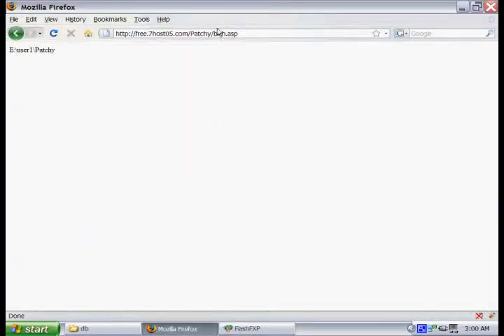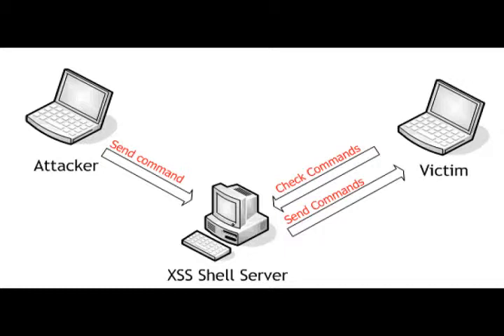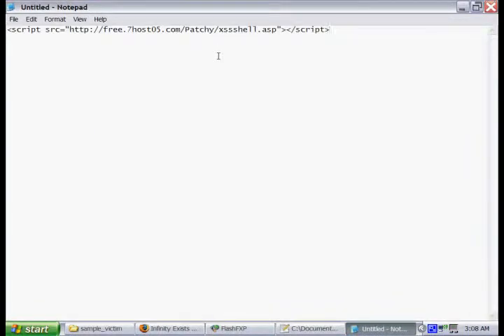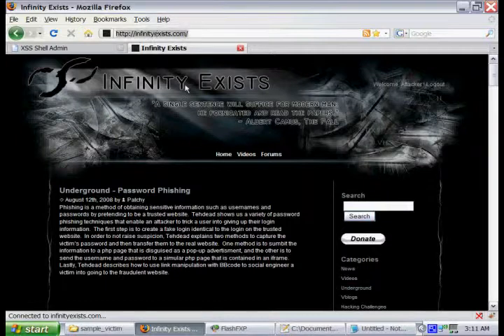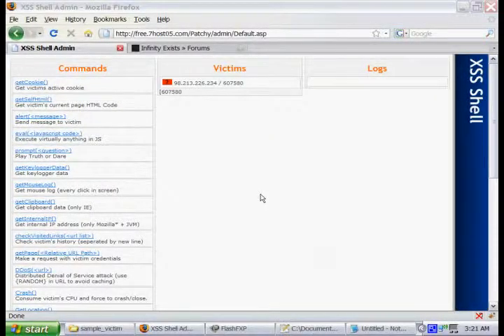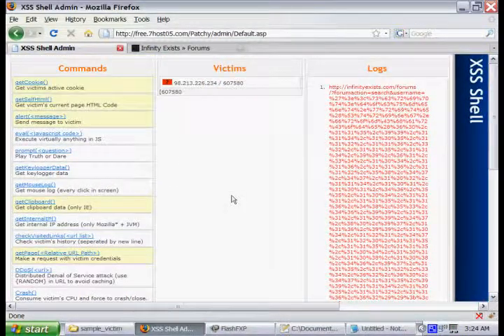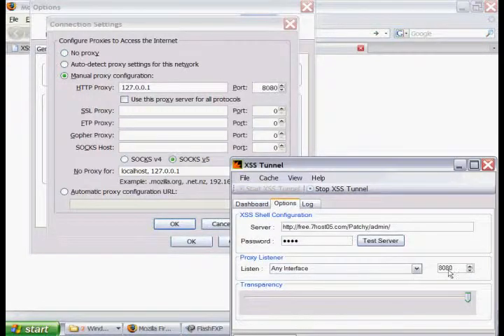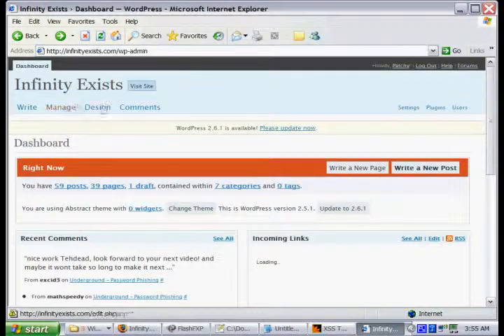Ep 21 - Xss Tunnel